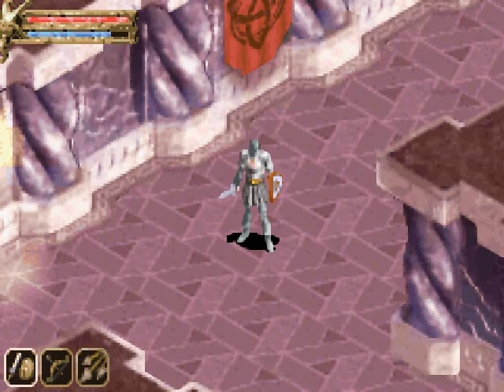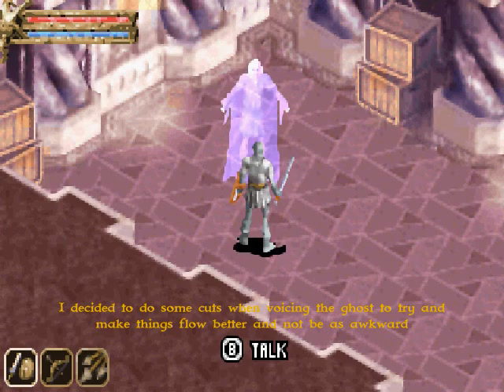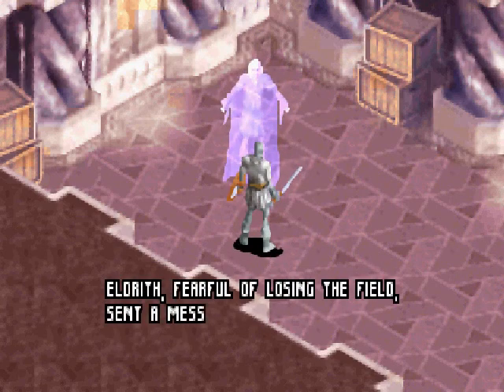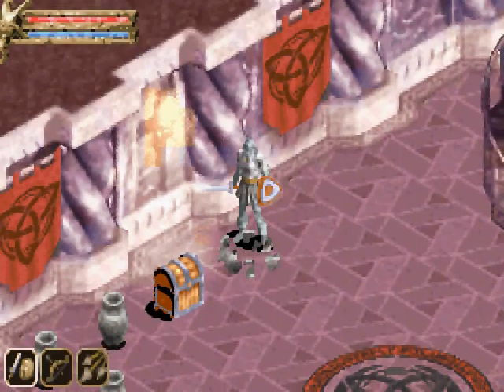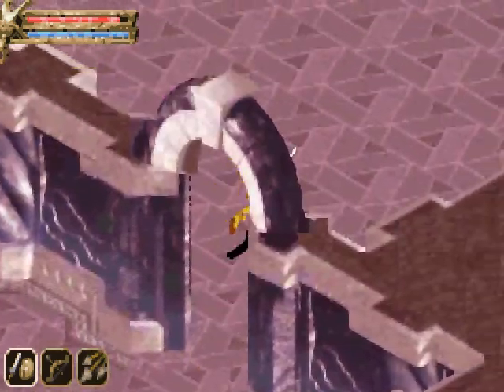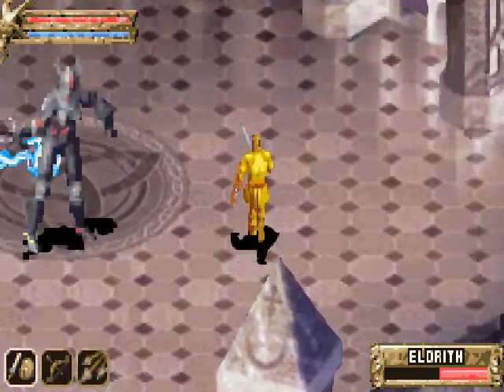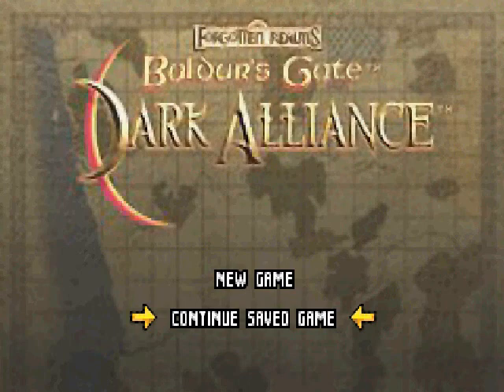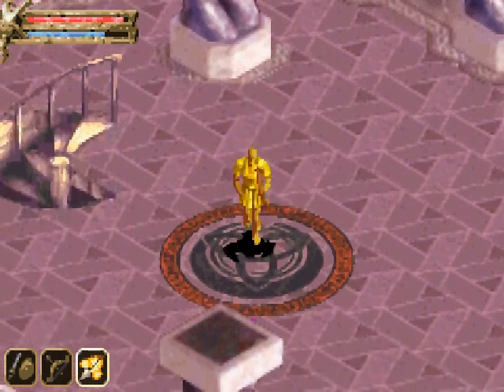Let's Play Baldur's Gate: Dark Alliance [GBA] (Part 13) [FINALE]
It's time to ready our weapons, armor, and spells as we're going to come face to face with might ruler of the onyx tower as the ultimate battle of this journey is at hand! But will we come out of this epic clash alright and escape the tower? Well just stick around for the conclusion of Baldur's Gate: Dark Alliance for the GBA and find out!